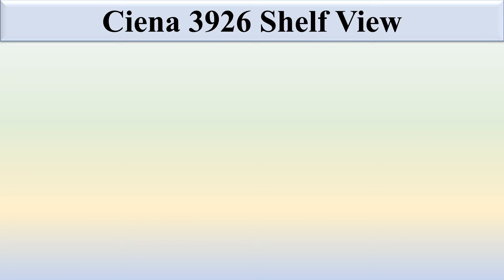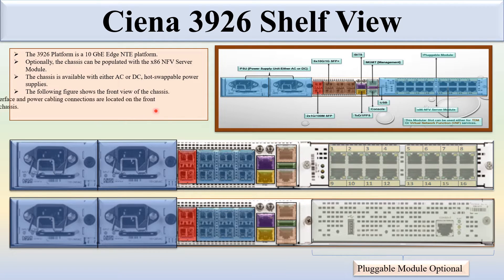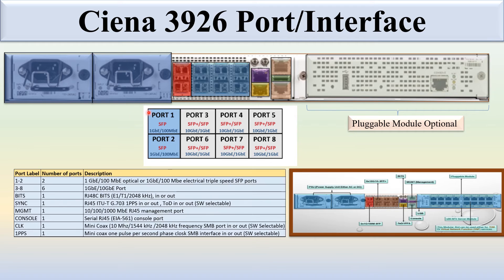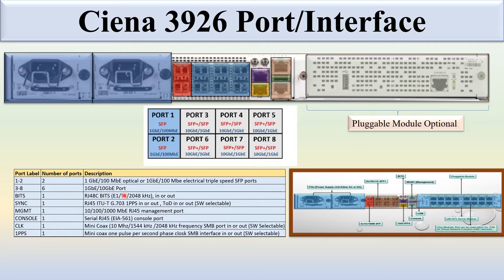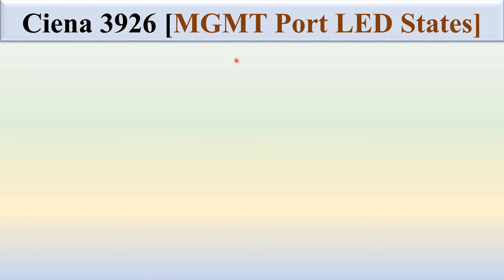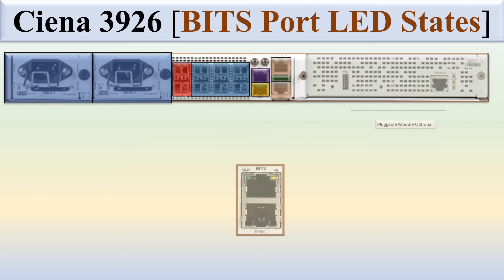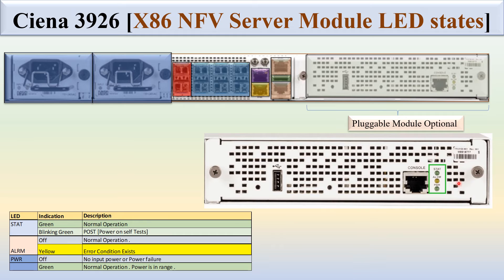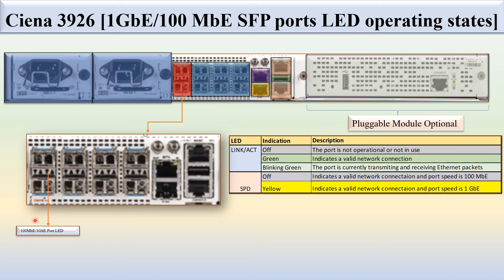Ciena 3926 LED State of All Module and Interface [Routing And Switching Platform {Ciena 3K Family} ]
This video describe in detail about the different LED indication' meaning of different Module and interfaces.

Example:  Number of LED on particular Module and the different indication of each LED and their meaning .